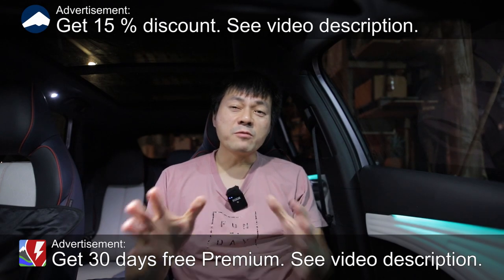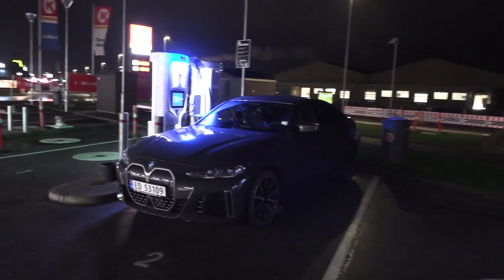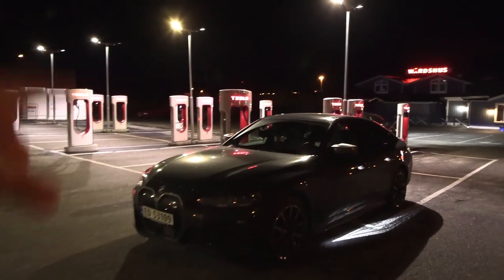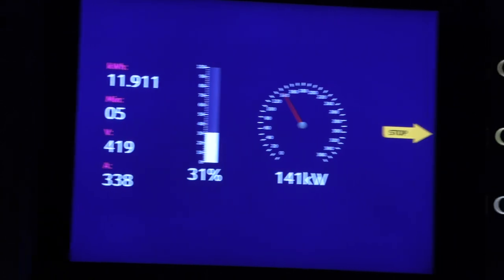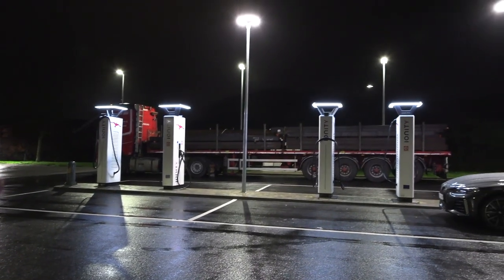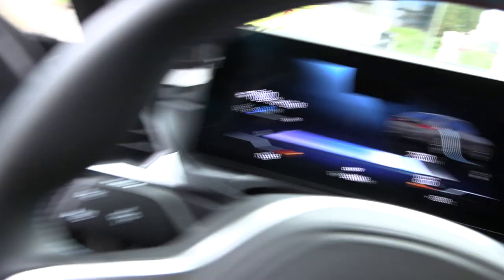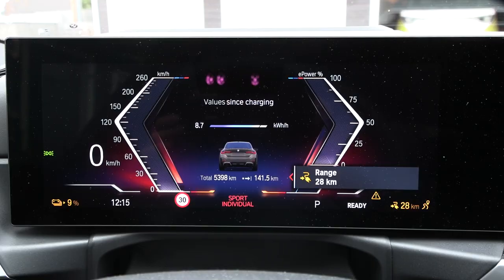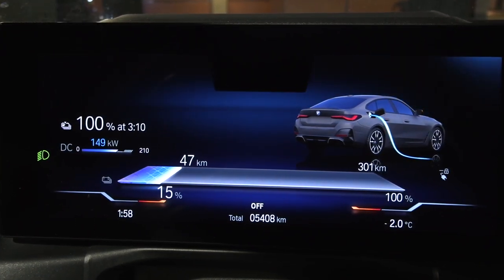BMW i4 M50 DC fast charging throttle explained